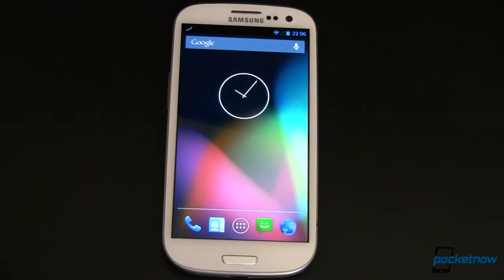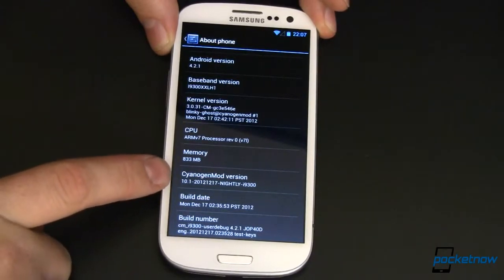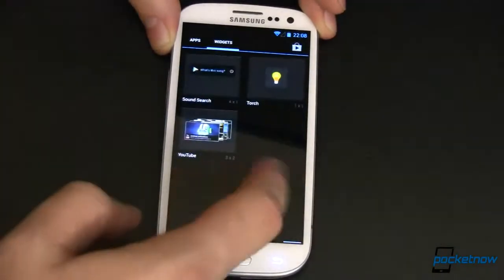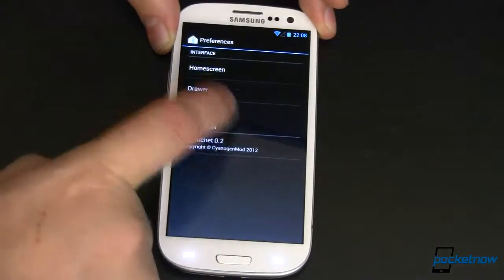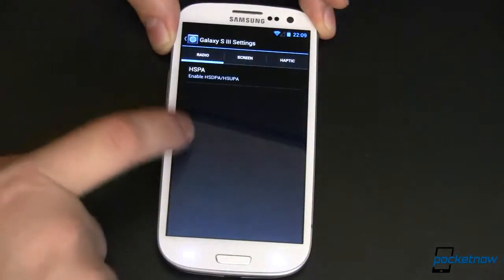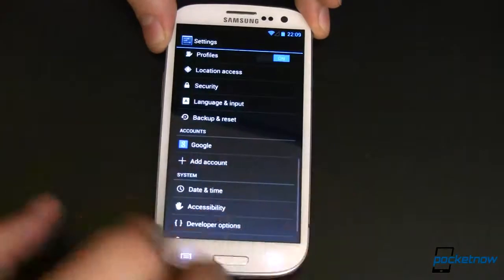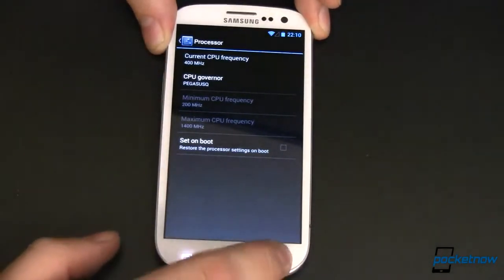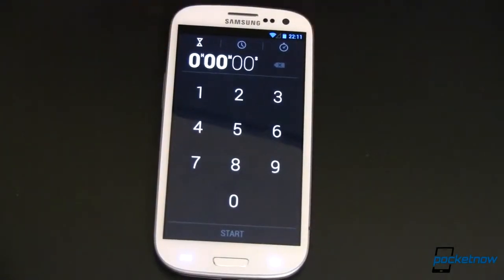CyanogenMod 10 1 Running on the Samsung Galaxy S III